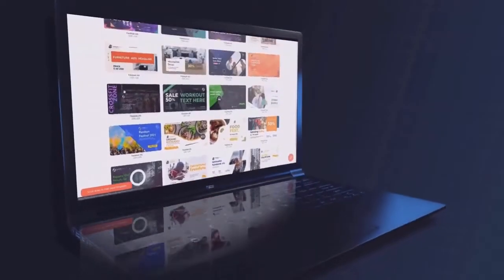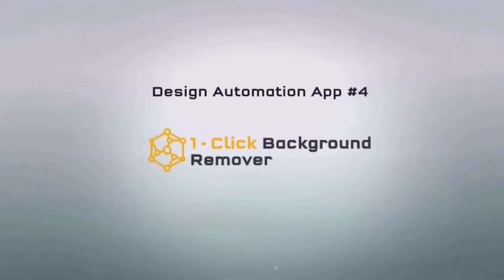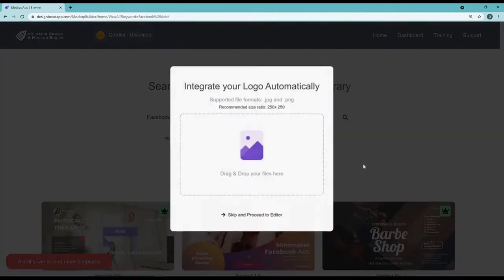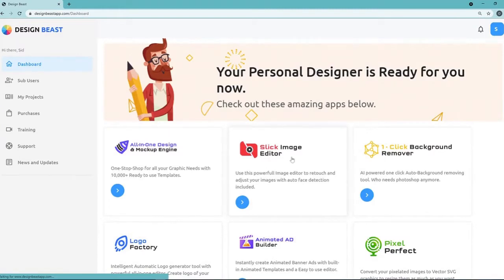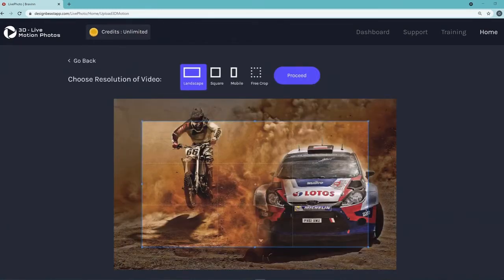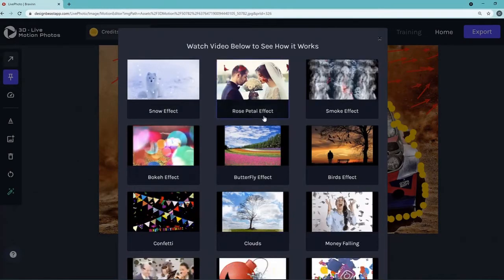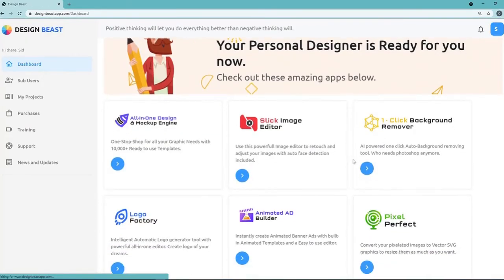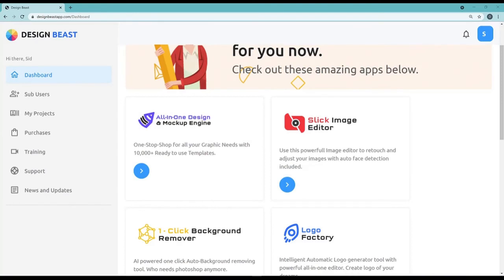Design Beast Review & Demo - 6-in-1 Design and Animation Mockup Engine in One Price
WHAT IS DESIGN BEAST?
Design Beast is a cloud-based design platform that gives you access to six breakthrough applications for the price of one.
You get access to the all-in-one design and mockup engine, AI Logo Maker, Background Remover, Live Motion Photos, Image Editor, Magic Object Removal, and a high quality copyrighted resource at no extra charge.
Other competing apps charge high monthly fees for each app. With DesignBeast, you get all six world-class applications for one affordable one-time price with no monthly or annual costs.
The possibilities are really endless. The app has been downloaded with over 7,000 ready-to-use templates and is the first to be found in no other app.
So you can create logos, great t-shirts and product designs, banners, book covers, YouTube thumbnails, brochures, certificates, coupons, flyers, posters, infographics, great ads and banners in all dimensions for all social platforms.
Remove backgrounds from photos, selectively remove elements from photos, make animated videos from boring photos, edit your photos and much more! Now let's look at each application individually to find out what they are.